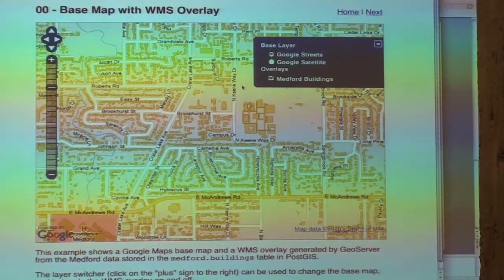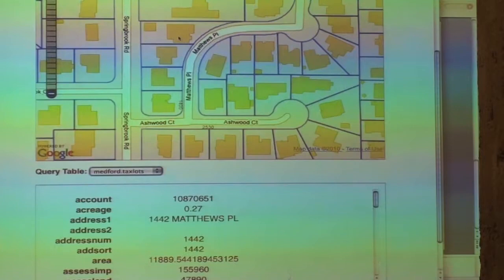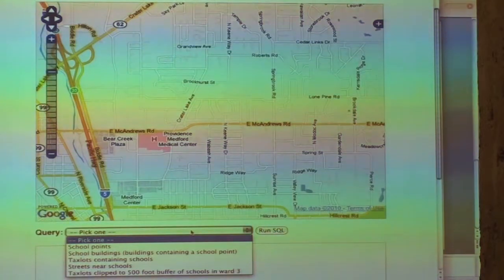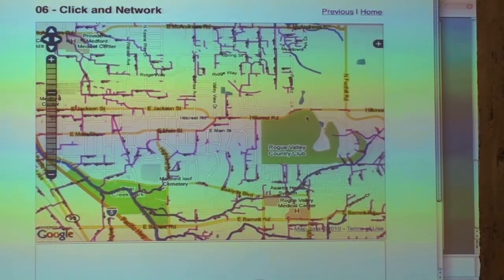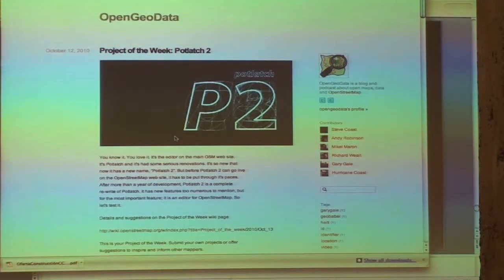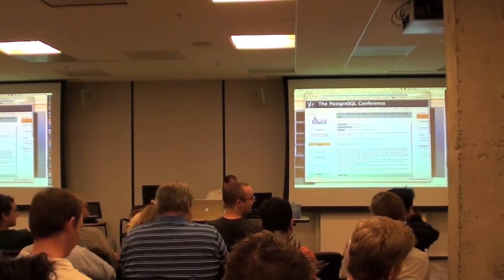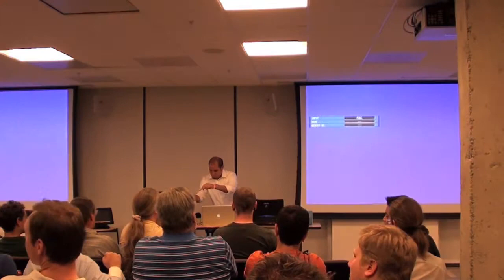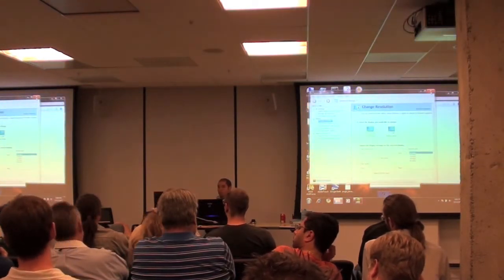GeoMeetup #1 - Introduction and Overview of Geospatial Technologies - Part 3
First GeoMeetup

1.- Kick of of GeoMeetup
2.- Simple overview of Geo
3.- GeoDemos